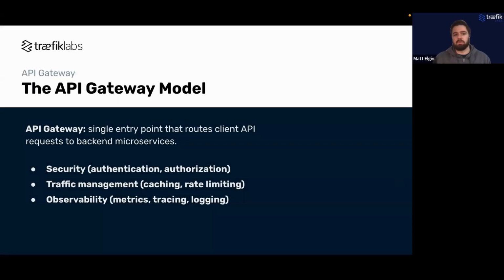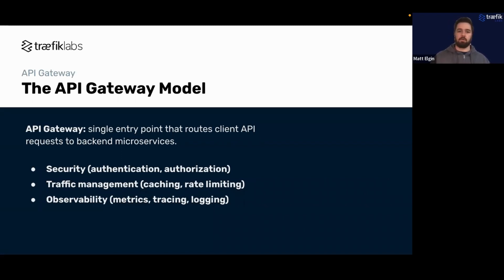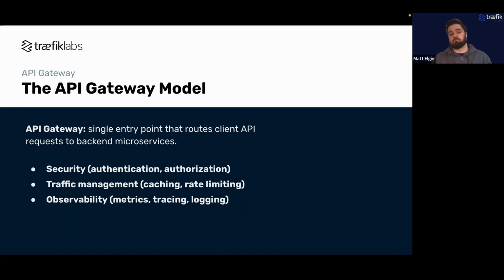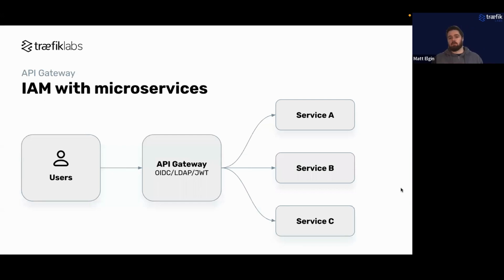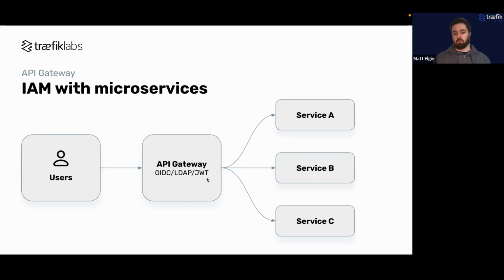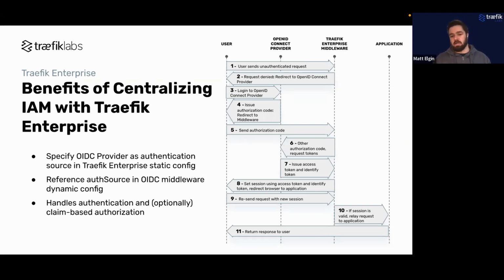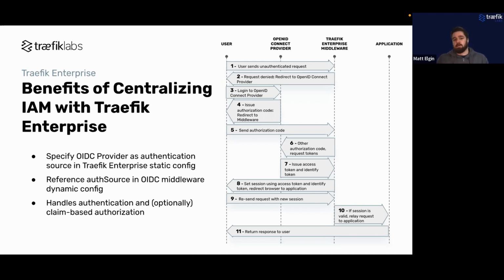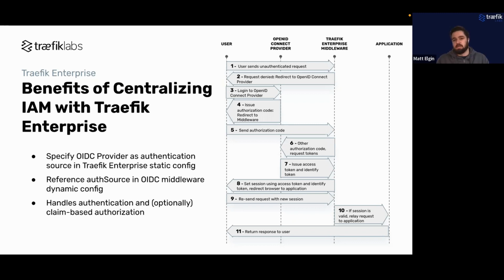API Gateway Model for Application Security Management - Webinar Highlight // Traefik Labs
We recently hosted a webinar on the benefits of centralizing authentication at the API gateway level instead of at the service level. In this highlight from that webinar, Solutions Architect Matt Elgin discusses the benefits of the API Gateway architecture model and how the Traefik Enterprise OIDC Middleware works to make authentication management easier.

To watch the full webinar (which includes demo of three different OIDC flows using Traefik Enterprise) go